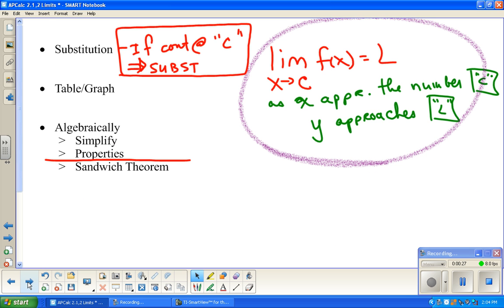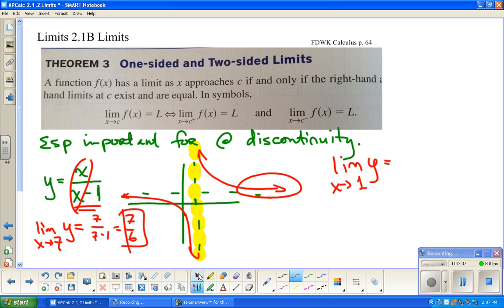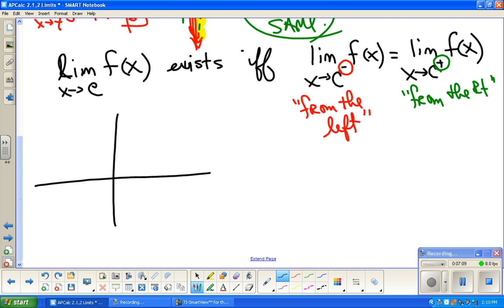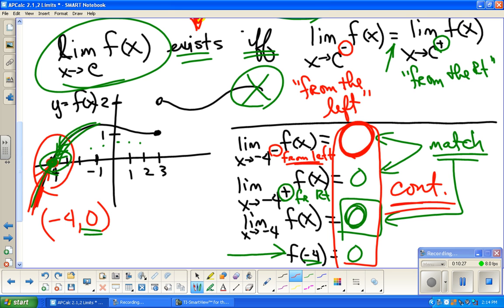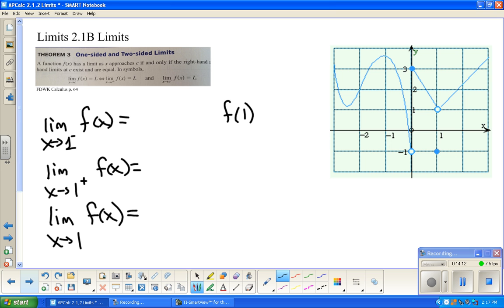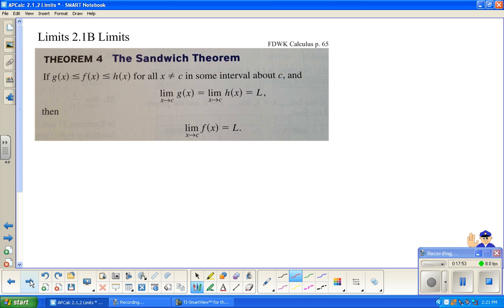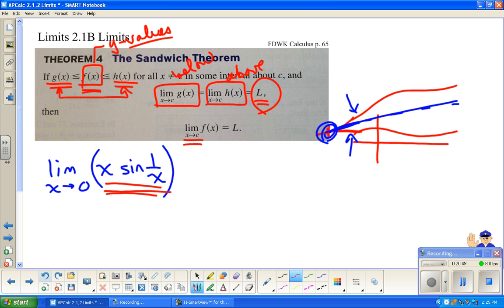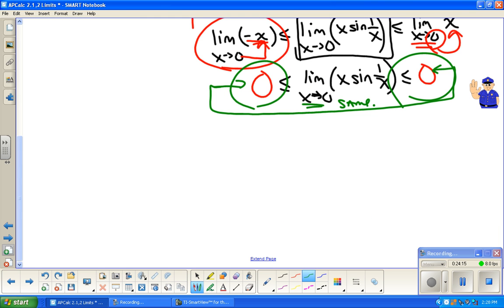SanfordFlipMath AP Calculus 2.1B Limits--1/2 sided and Sandwich Theorem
Applying Limits to Rate of Change.

(Some of the examples are from Calculus: Graphical, Numerical, Algebraic 3rd Edition, Finney, Demana, Waits, Kennedy)